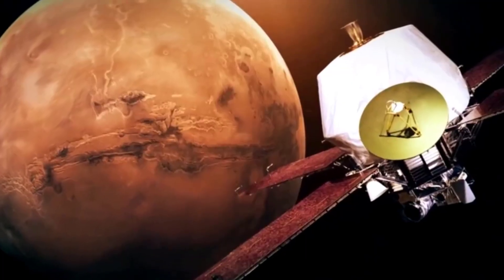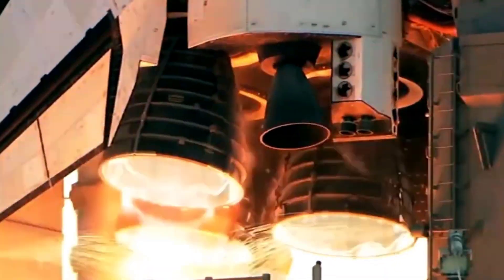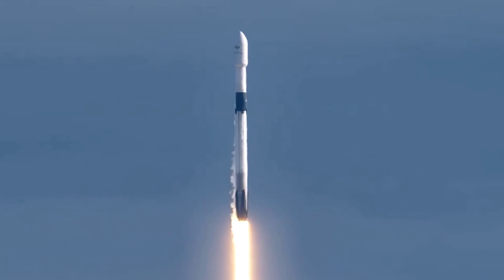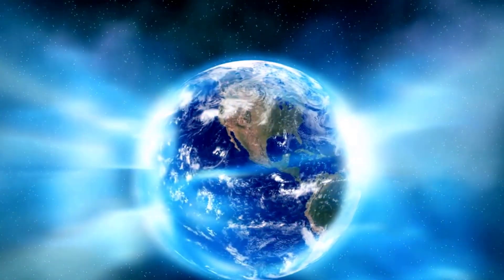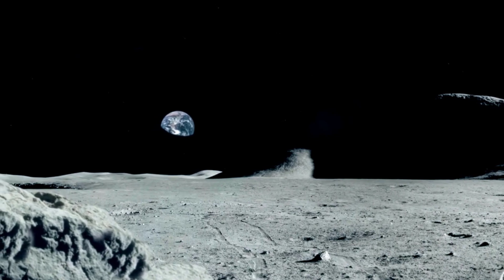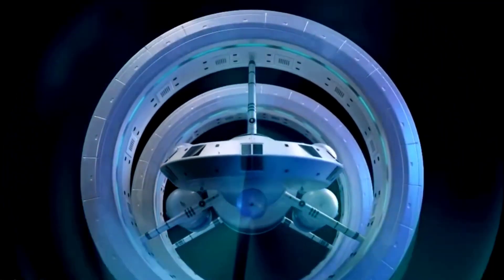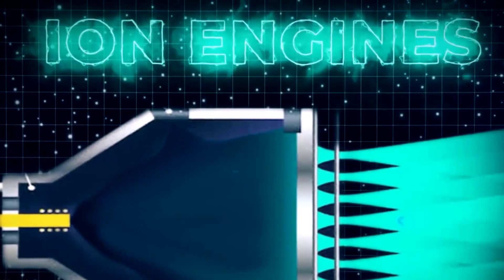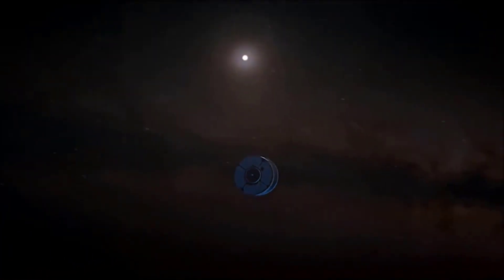Nasa's Future Neuclear rocket project will bring human Mars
About Tech Trends 4 All
🎥 Videos about Elon Musk. SpaceX, Tesla and a lot more
 🎨 Written, voiced and produced by Aminul Islam Shohug